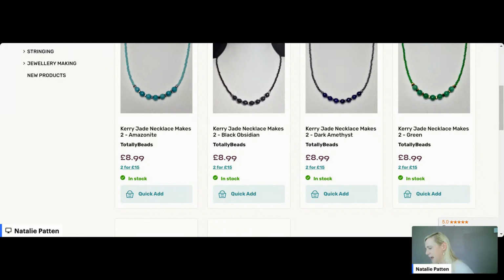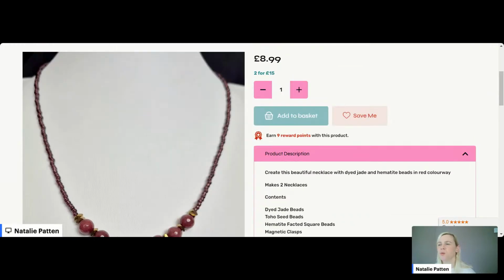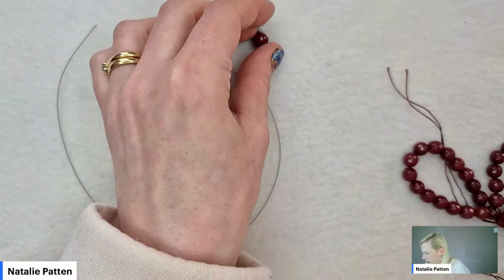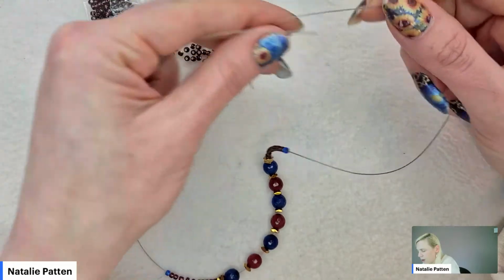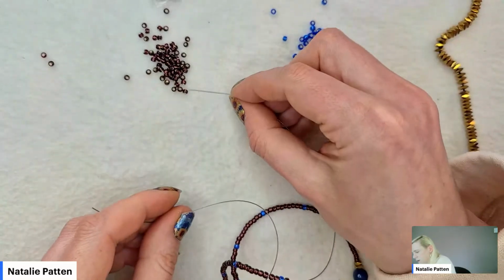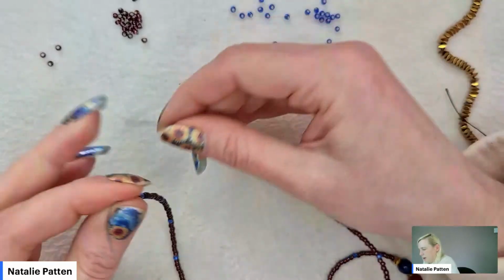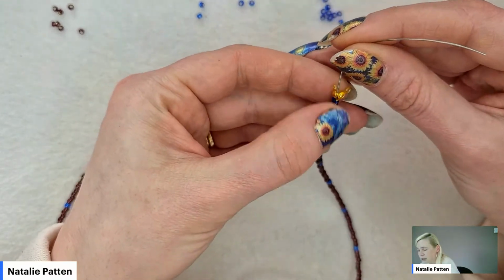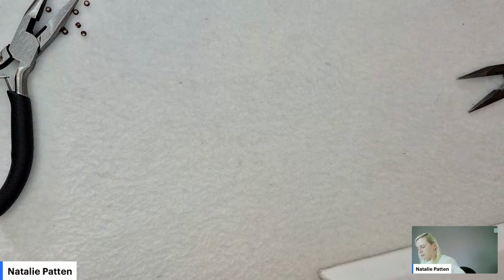Kerry Jade Necklaces Tutorial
In today’s live tutorial I’m going to be showing you step by step how to create these jade and hematite necklaces

👉 Materials Used in the Video:
➡️ Dyed Jade Beads
➡️ Hematite Faceted Squares
➡️ Toho Seed Beads
➡️ Tigertail Wire
➡️ Clasps

Our Youtube Channels (Each one is a slightly different
content):